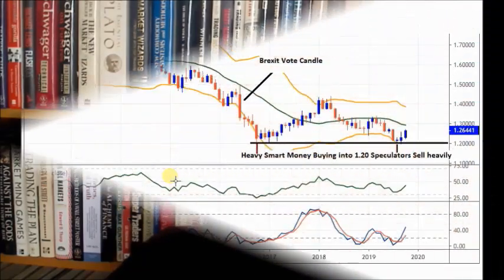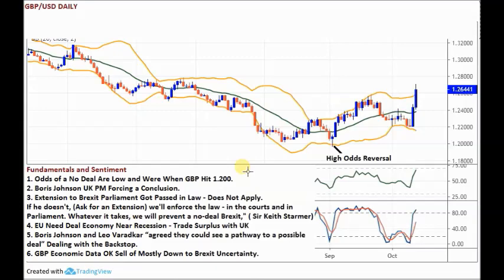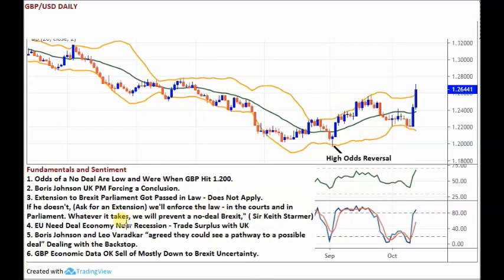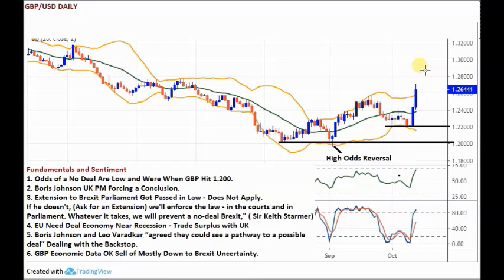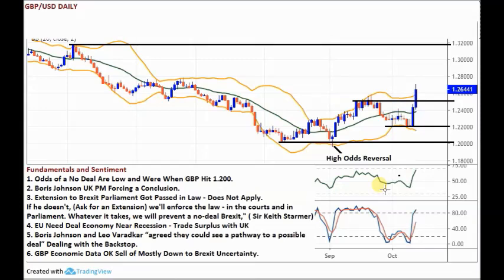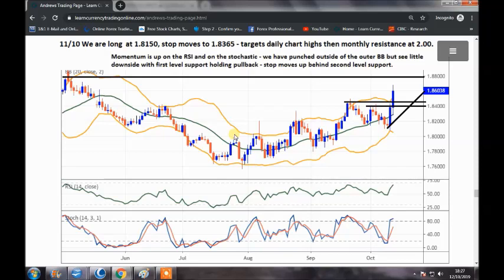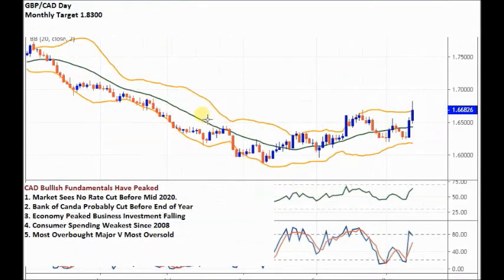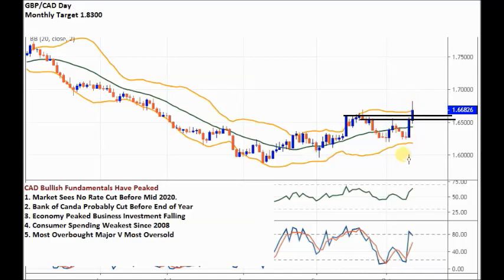GBP Forecast GBP Rallies on Brexit Optimism Major Rally to Unfold?